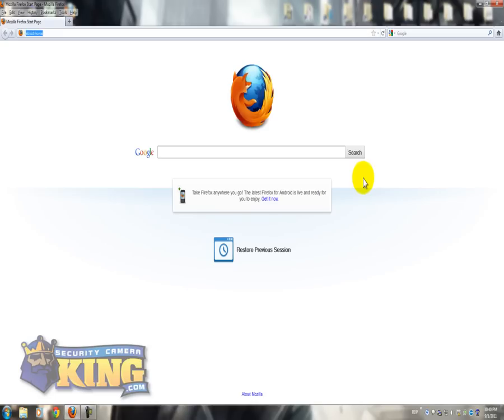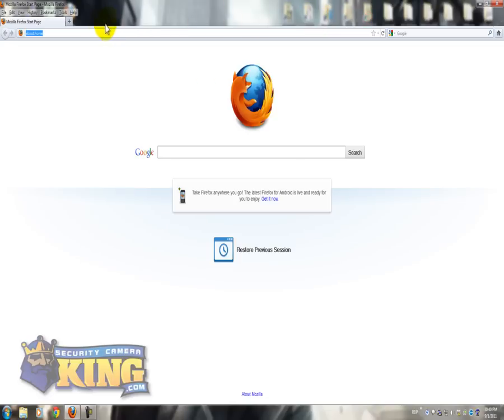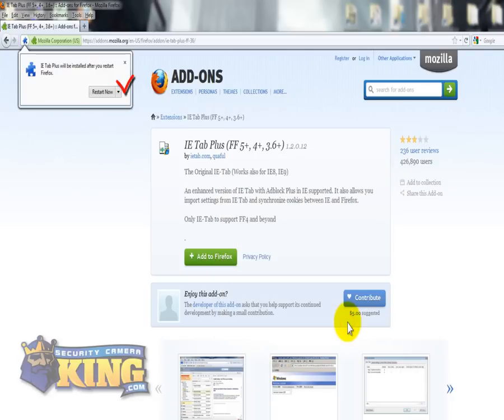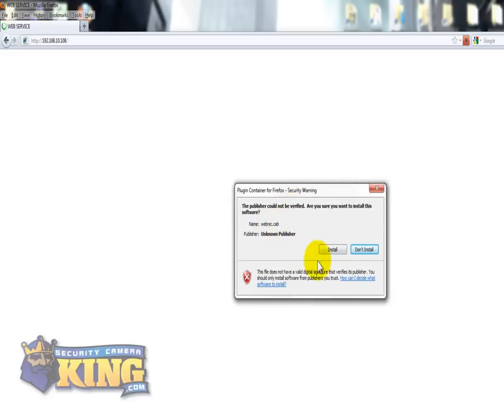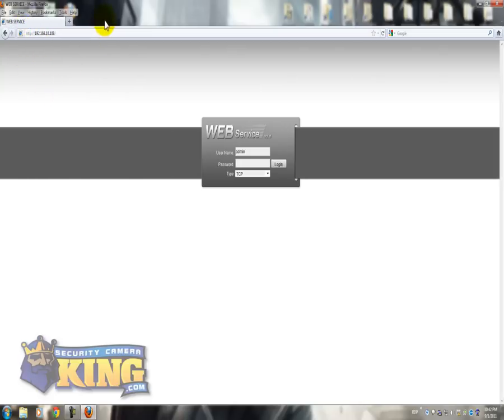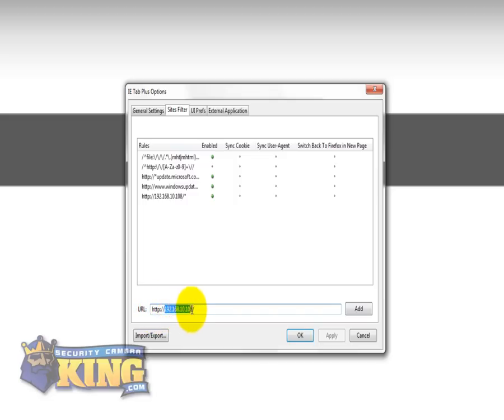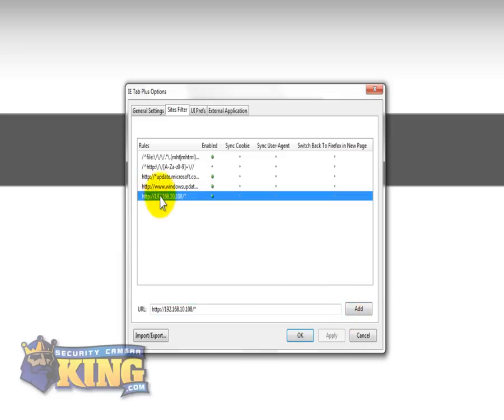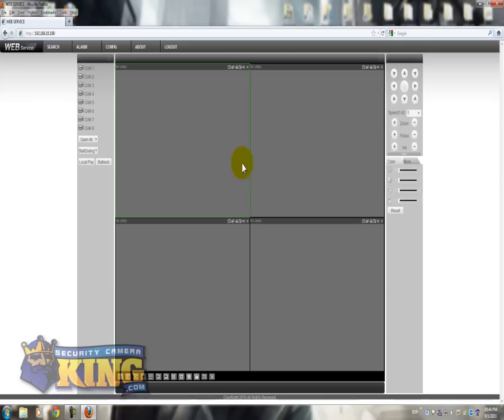DVR Access using Firefox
This is a video demonstration about how to access your DVR using Mozilla Firefox